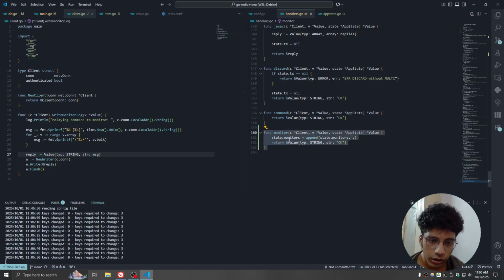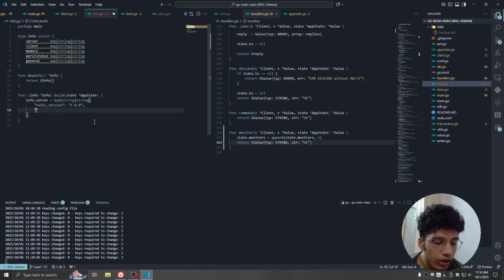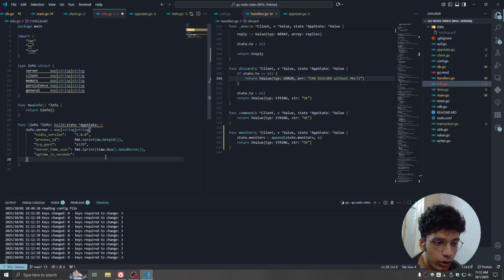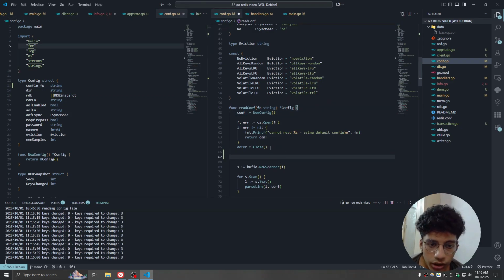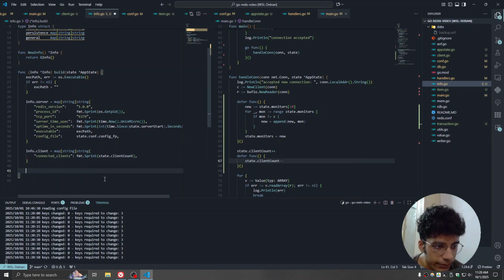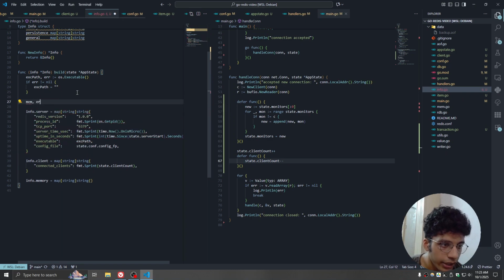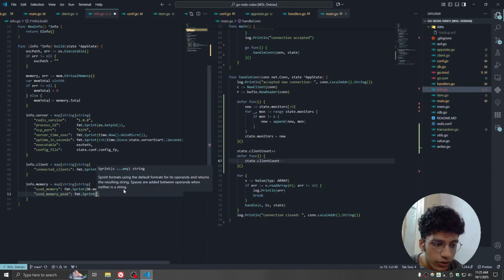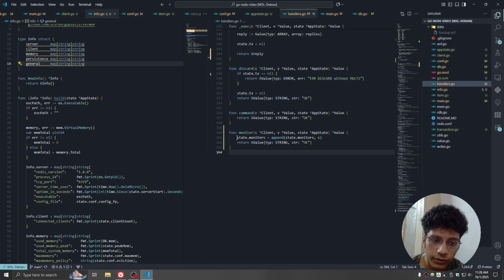Building a Redis clone in Go - Part 19 (INFO command)